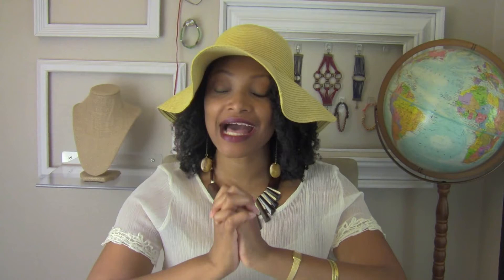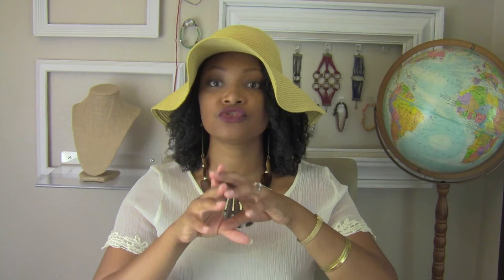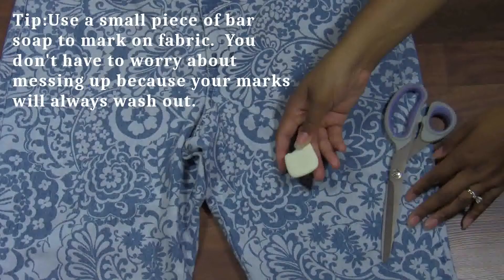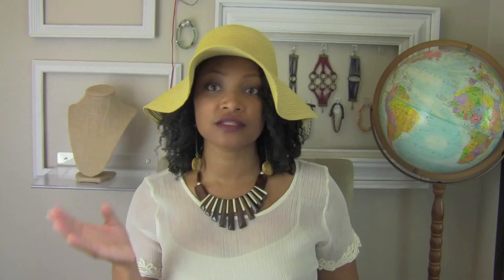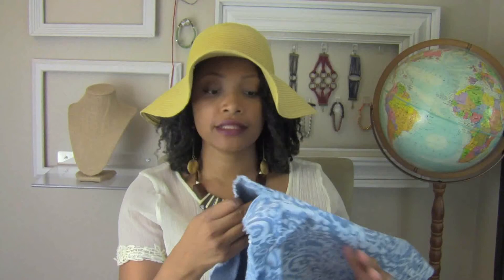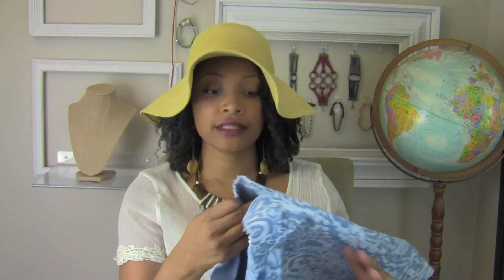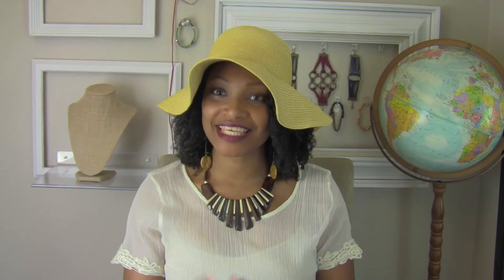DIY: Scalloped Fringe Cut-off Jean Shorts | Summer Style | Refashion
Hey DIY & Fashion Lovers!  Here's a creative way to do cut-off jean shorts.  This scalloped fringe edge is for sewers and non-sewers alike.

Sewing Method: Cut scallops, sew along edge, and use a seam ripper to make fringe.
No Sew Method: Cut scallops, then wash and dry over and over again until getting desired amount of fringe.

I would love to see pics of your DIY projects.

For more DIY, hair, makeup, fashion, kids, and life stuff, follow me on: